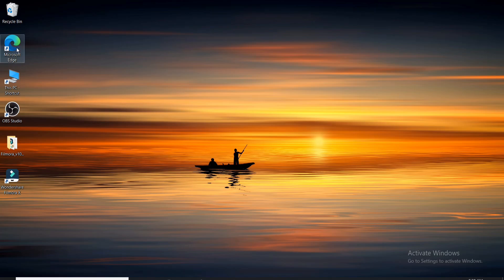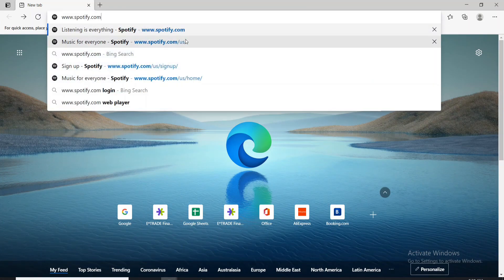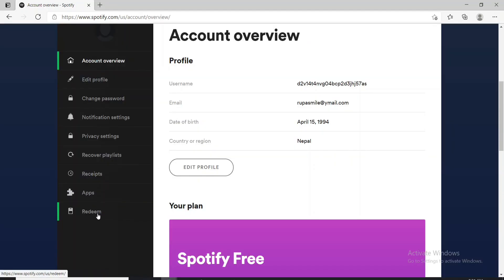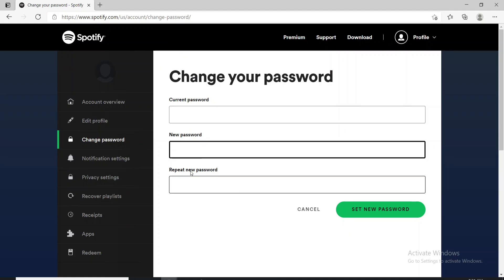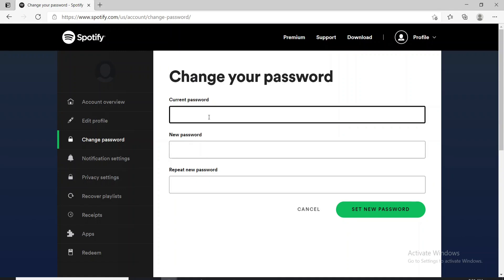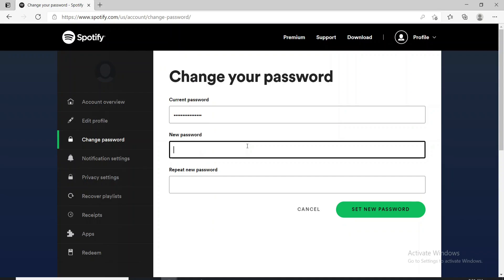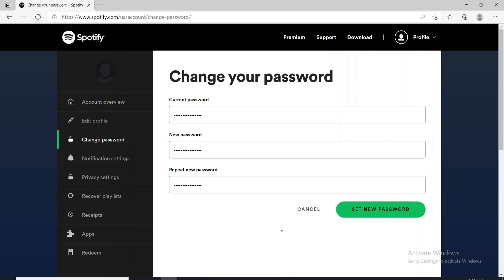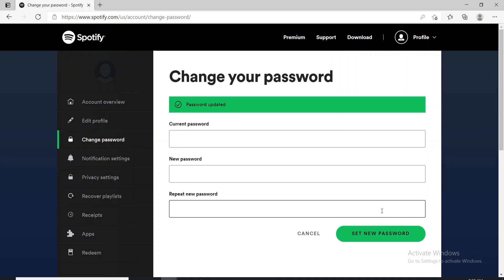How to Change Spotify Account Password on PC?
Want to change your Spotify password, here’s how! You can easily change your Spotify password, just watch the video till the end and learn step by step process on how you can change your Spotify password.
Changing or resetting your Spotify password is simple, whether you've been locked out of your Spotify account accidentally, or you want to change your Spotify password to something more secure.
It’s important to regularly change your Spotify password, ensuring that its difficult to guess and not already in use for any of your other apps or accounts.
You can't change your Spotify password this via the mobile or desktop apps, instead, you must head to Spotify in your browser.
Here below are the steps in order to change your Spotify password:
1: Go to your web browser and type in ‘Spotify.com’ and sign in to your account
2: Click on the ‘profile’ button on the top right
3: Click on ‘change password’ from the left hand menu
4: Enter your current password
5: Create a new secure password and repeat new password to confirm and click on ‘set new password’ and your Spotify password will be simply changed